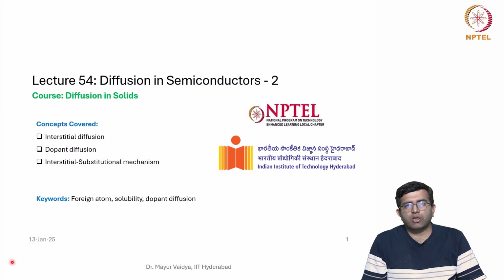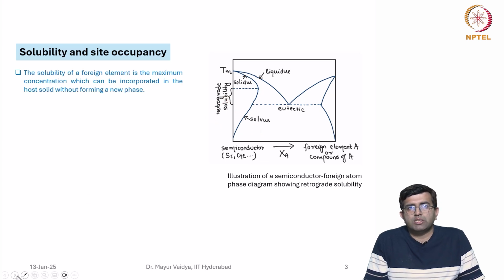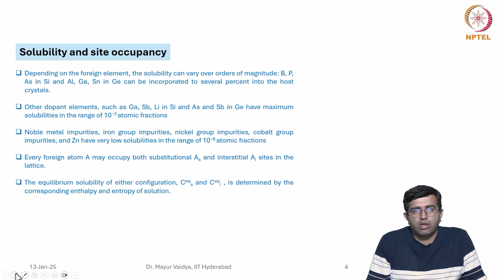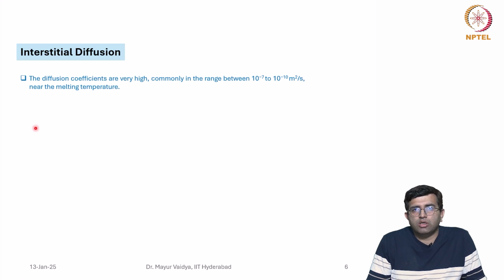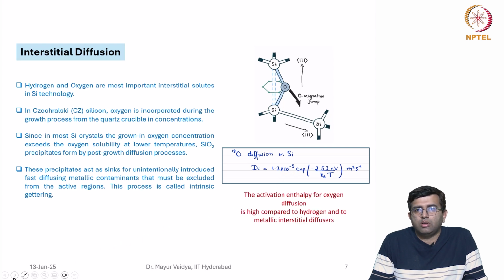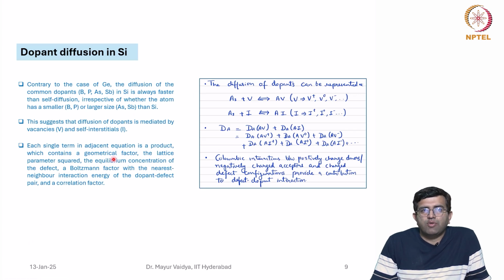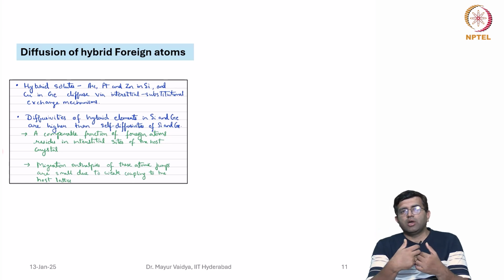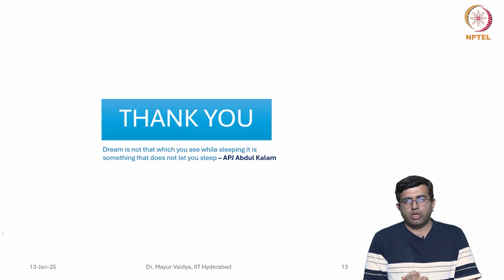Diffusion in semiconductors-2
Interstitial diffusion, Dopant diffusion, Interstitial-Substitutional mechanism